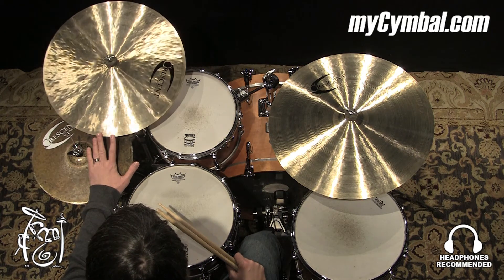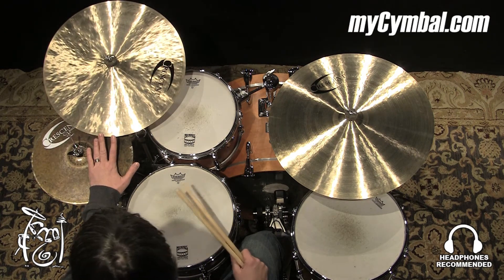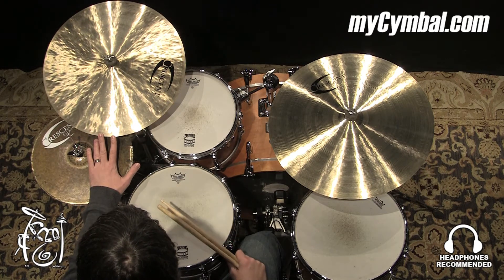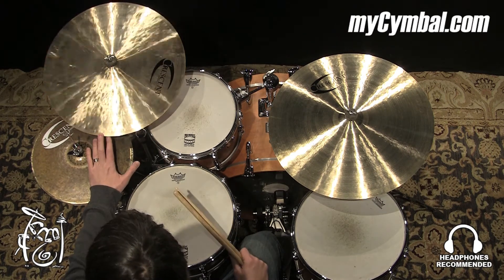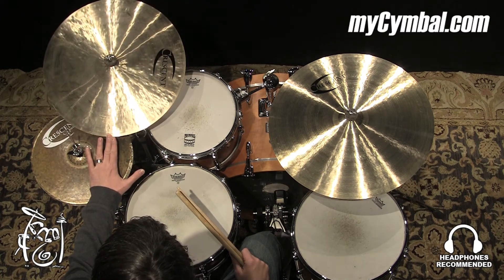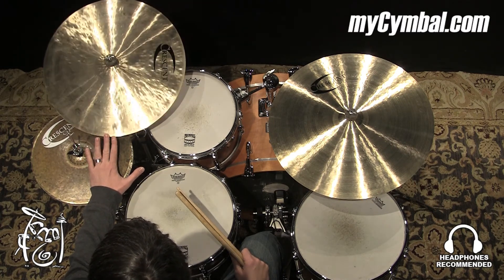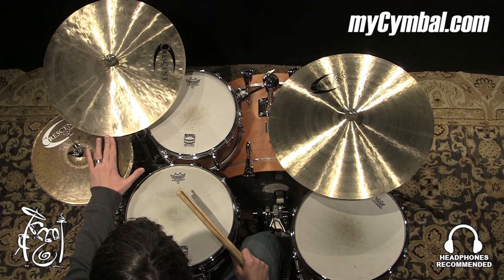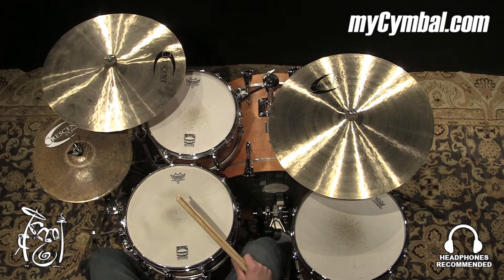Crescent 19" Vanguard Ride Cymbal (CR-V19R-1012715FF)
Other gear used in this video:
• Cymbals (From drummers L to R):